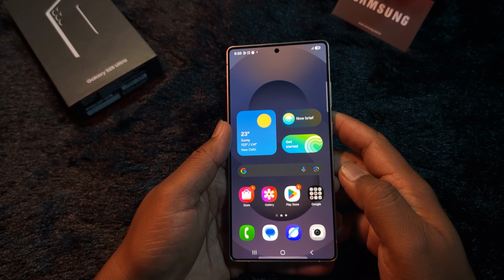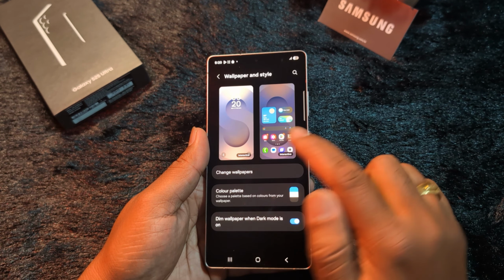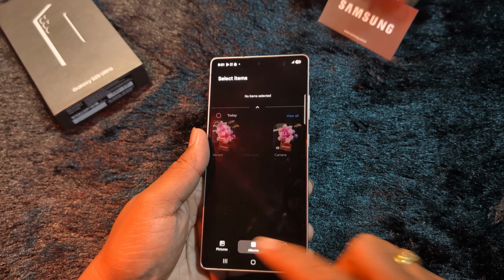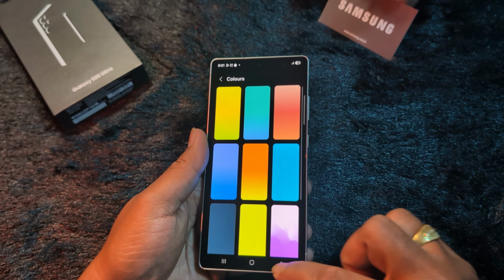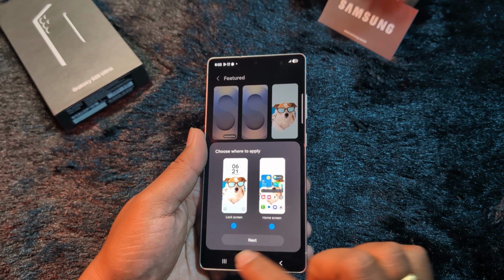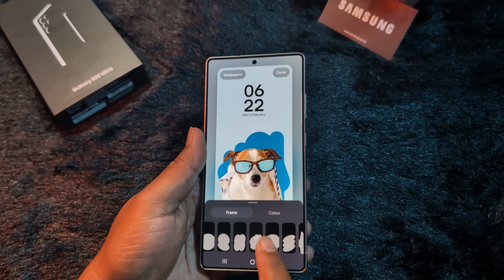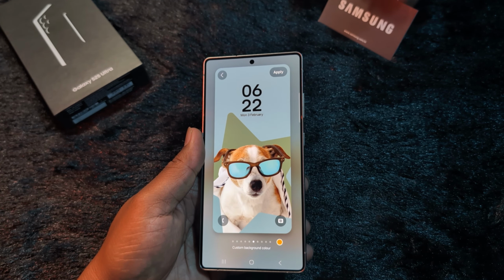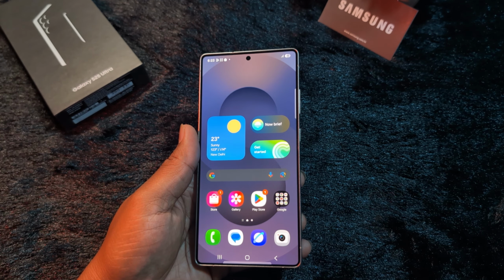How to Change Wallpaper on Samsung Galaxy S25 Ultra/S25 Plus | Set Lock Screen Wallpaper Samsung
You can set wallpaper on Samsung S25 Ultra and other Samsung devices using this video.

More Queries:
How to Change Wallpaper on Samsung Galaxy S25 Ultra
How to Change Wallpaper on Samsung S25 Ultra
How to Change Lock Screen Wallpaper on Samsung S25 Ultra
Set wallpaper on Samsung S25 Ultra
Change wallpaper on Samsung Galaxy S25 Plus
Set wallpaper on Samsung S25